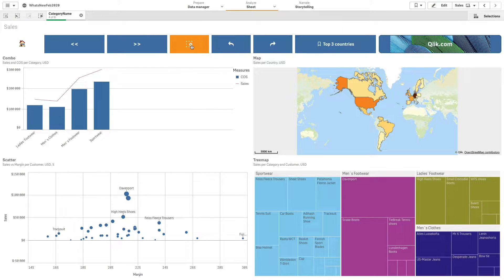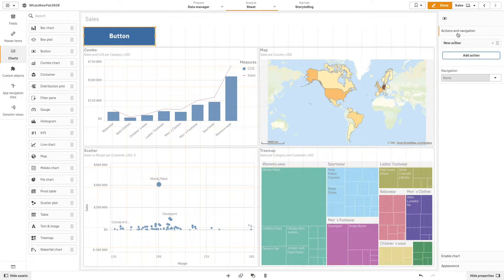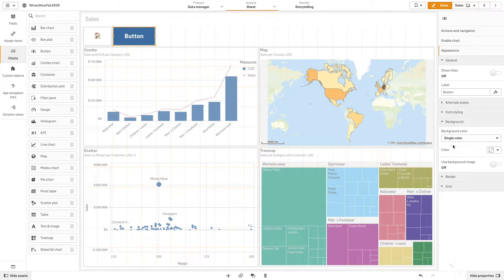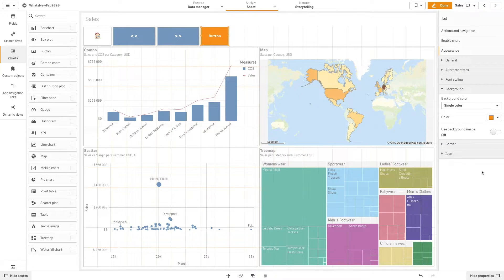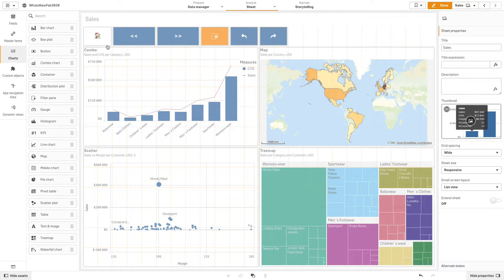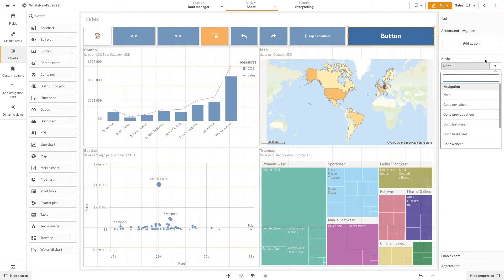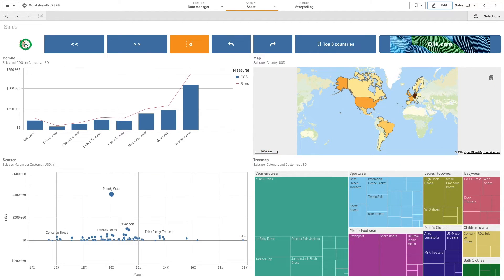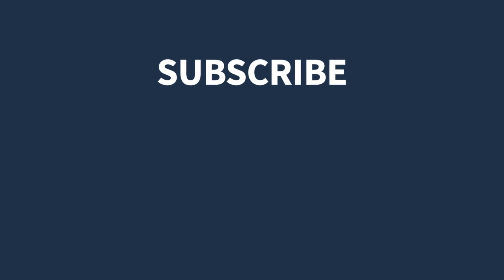Buttons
You can add native button to add quick links for easy selections and navigations in your app. the button is  useful when you want to assist the user of the app with predefined selections or selection controls you can also add navigation links to other seats stories or websites.

To learn more about Qlik Sense visit the Qlik Help